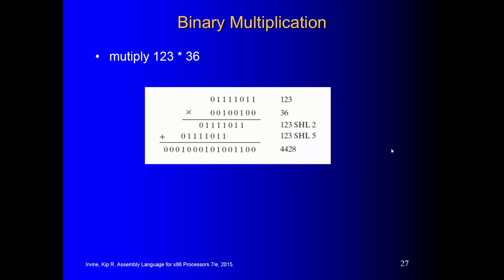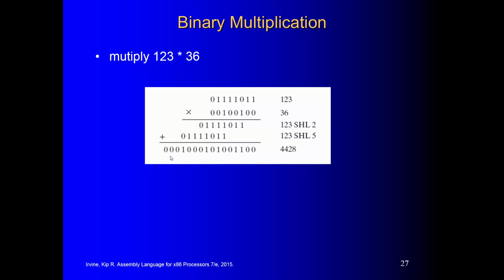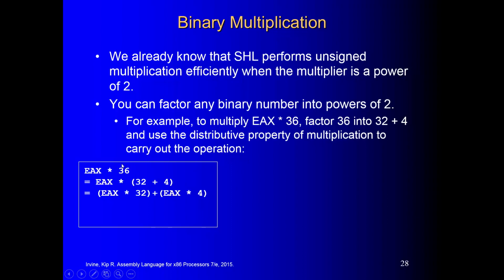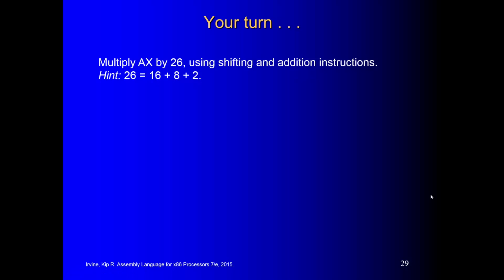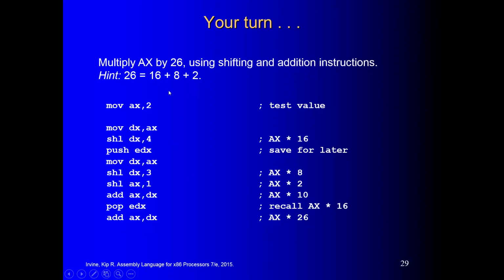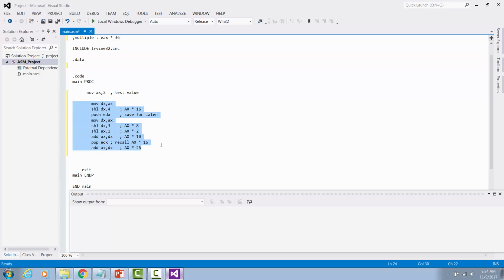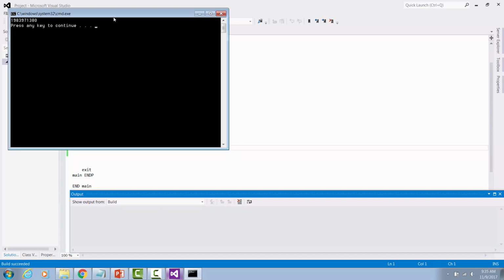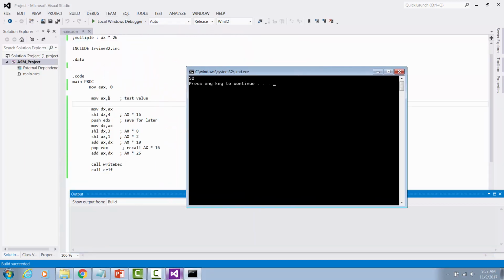Muitiply Numbers Using SHL Instruction